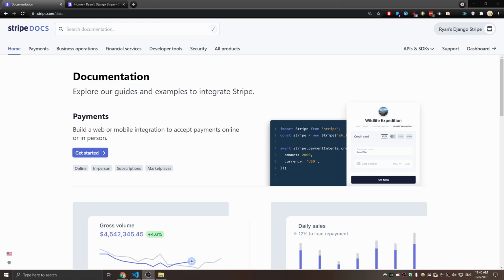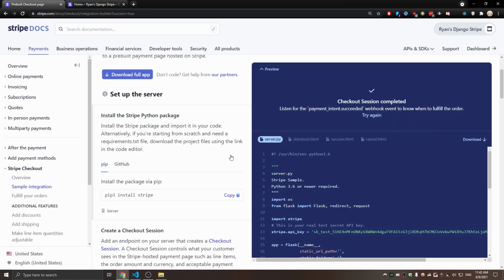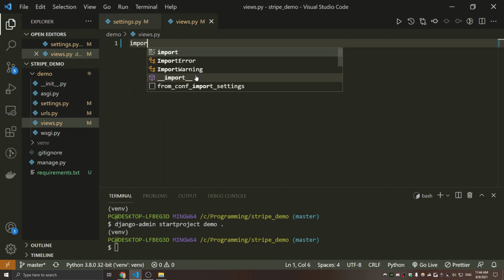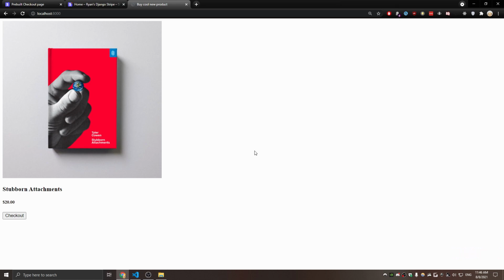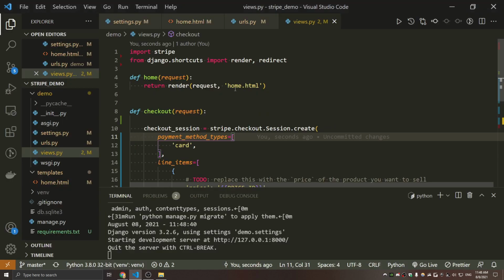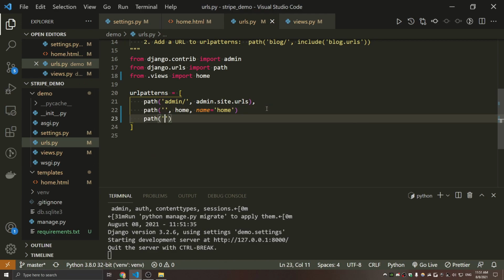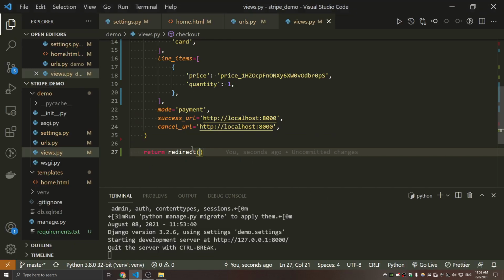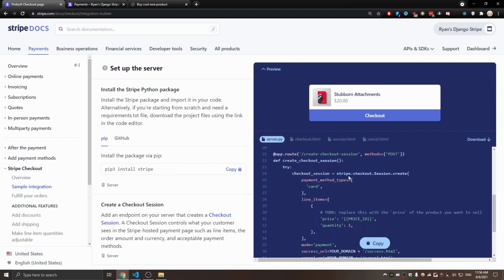Django Stripe quickstart demo